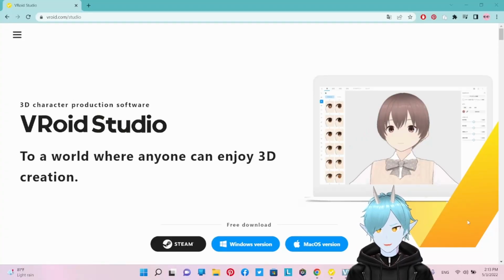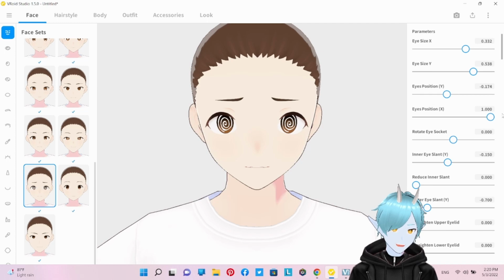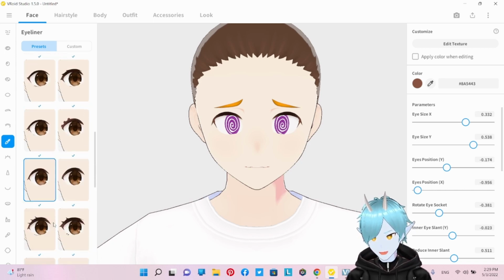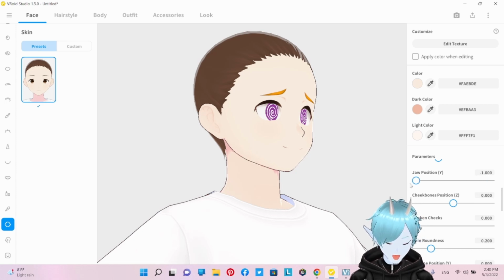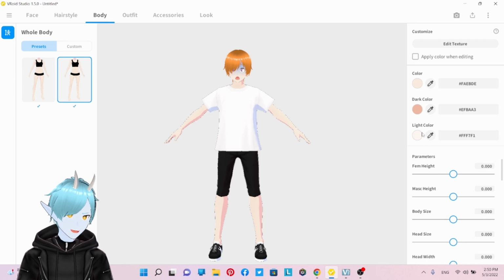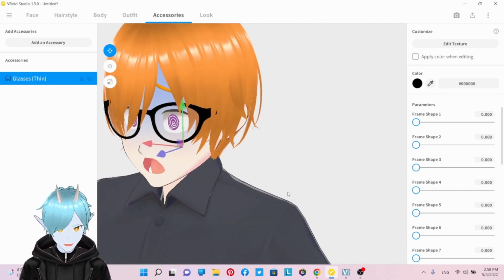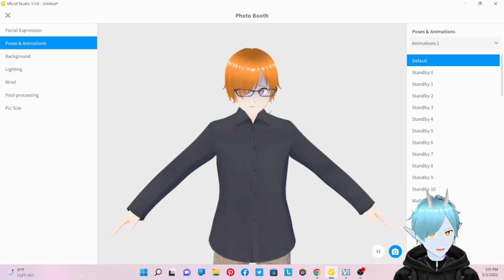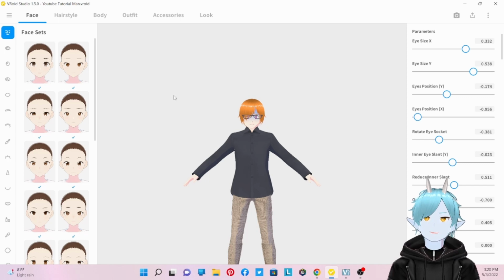VROID STUDIO FULL TUTORIAL 2022 *NEW VERSION!*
Welcome to my first ever Tutorial video! I explain how to easily navigate through the new version of Vroid Studio.

Sections:
INTRO: 0:00
Downloading Vroid Studio: 0:12
Creating a New Avatar: 0:57
Controls: 2:00
Menu: 3:05
Face Sets: 3:45
Eye Sets: 6:15
Eyebrow Sets: 9:24
Eyelids: 10:13
Nose: 11:10
Mouth 12:16
Opening Mouth to show teeth 12:44
Lips: 13:51
Cheeks: 14:12
Skin: 14:58
Face Paint: 17:00
Expression Editor 17:33
Hairstyle: 18:14
Body: 21:26
Outfit 23:33
Accessories: 25:59
Look: 28:15
BOOTH: 29:33
Taking Photos: 31:15
Saving and Exporting your Avatar 34:52
OUTRO: 37:56